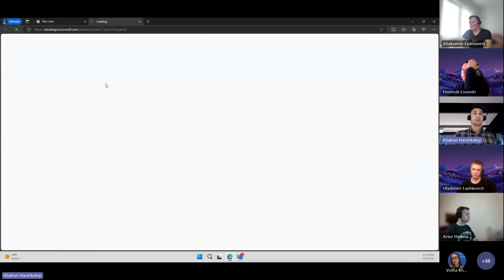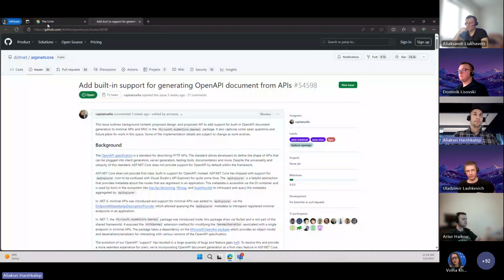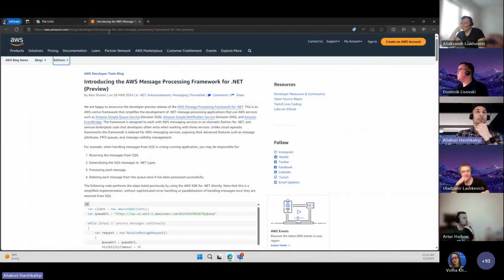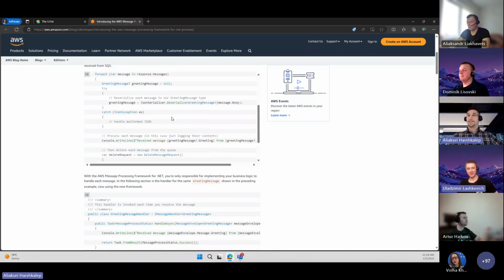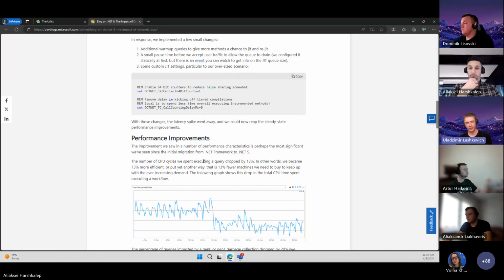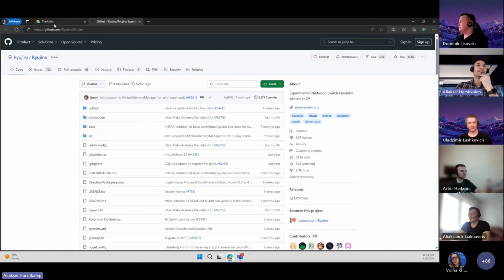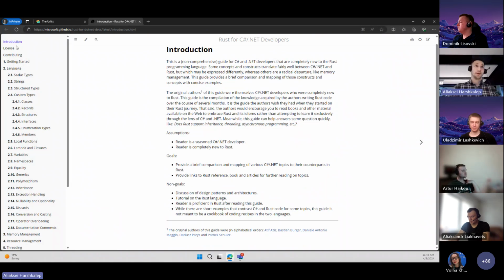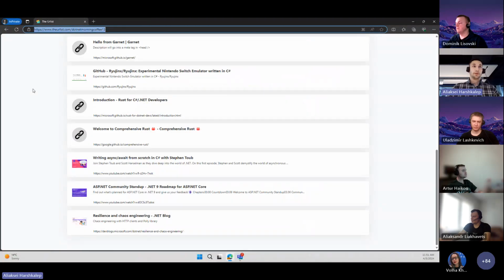NET Morning Coffee #13